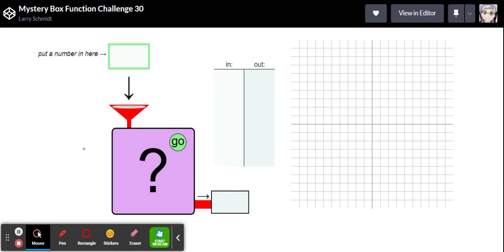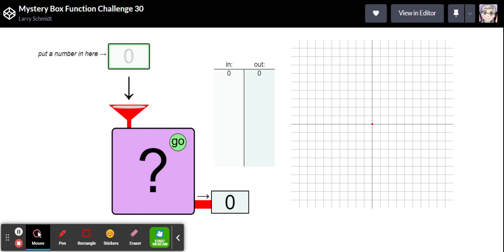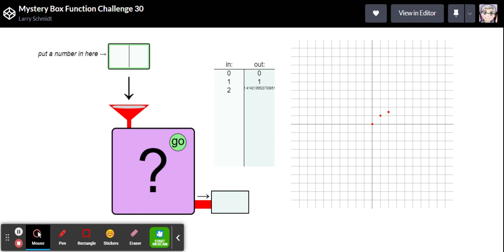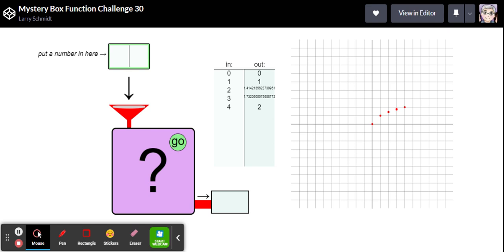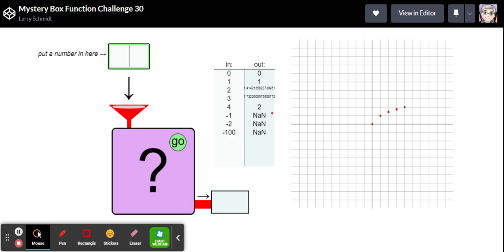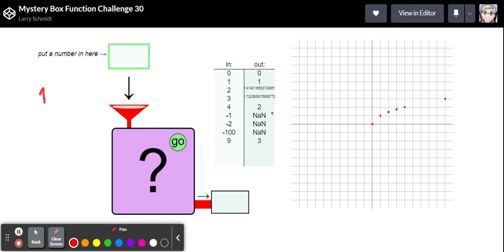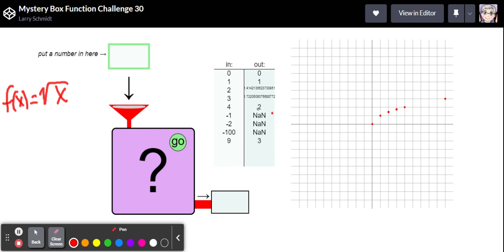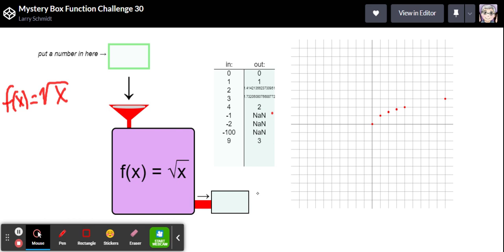Mystery Box Function Challenge 30